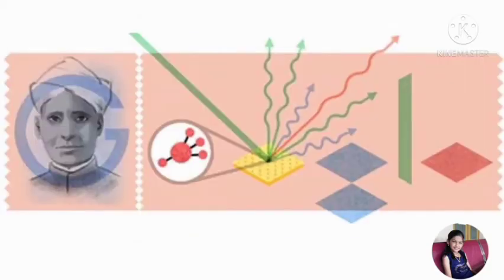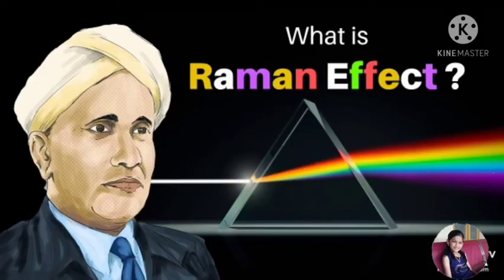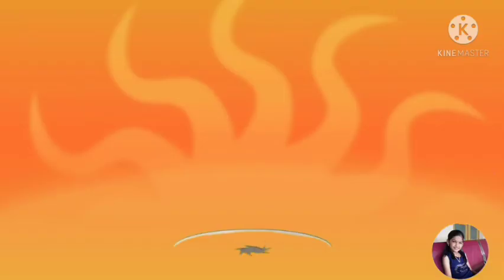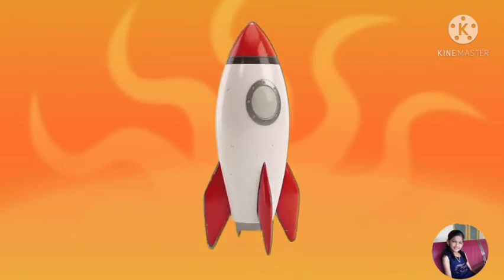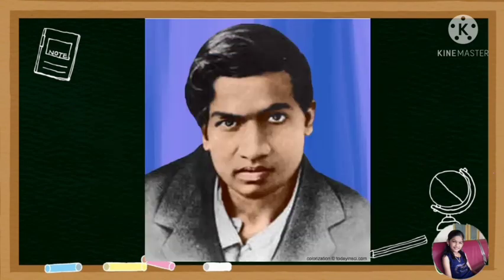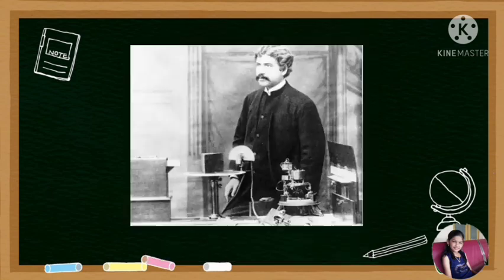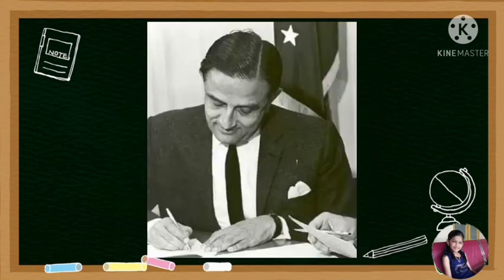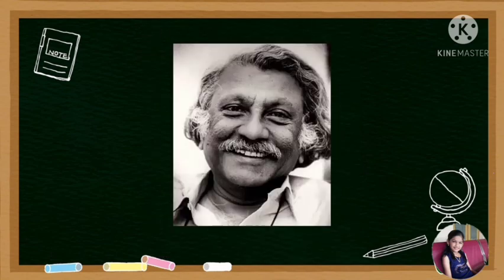NATIONAL SCIENCE DAY • 🎀 𝗦𝗽𝗲𝗲𝗰𝗵 🎀 • ℂ𝕍 ℝ𝔸𝕄𝔸ℕ • 𝘊𝘝 𝘙𝘈𝘔𝘈𝘕 • KNOW MORE ABOUT IT